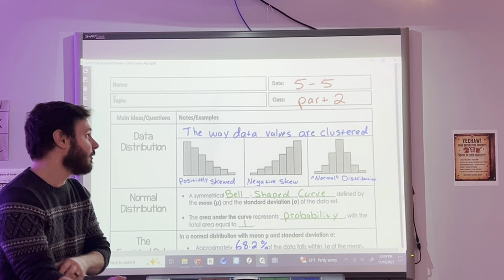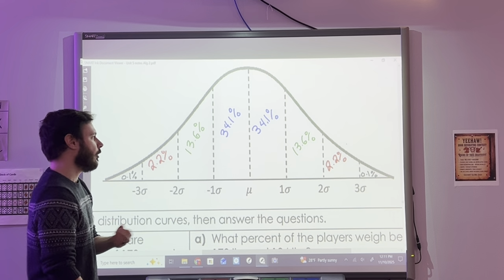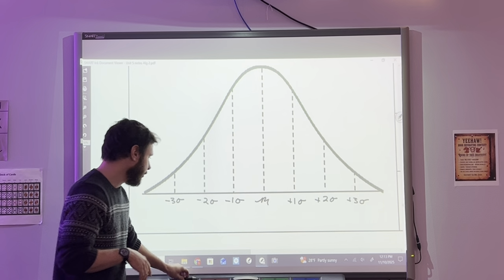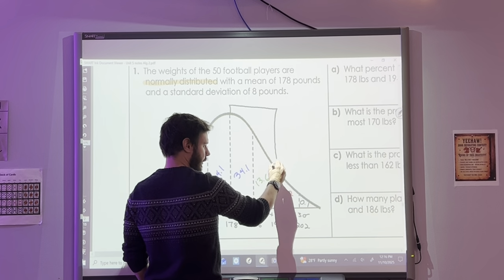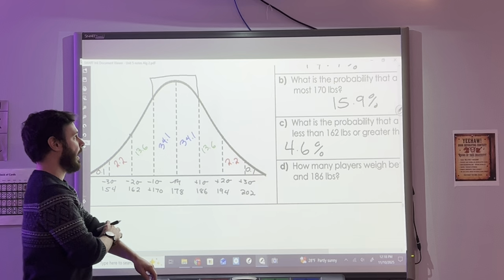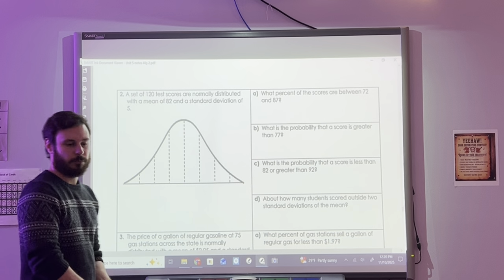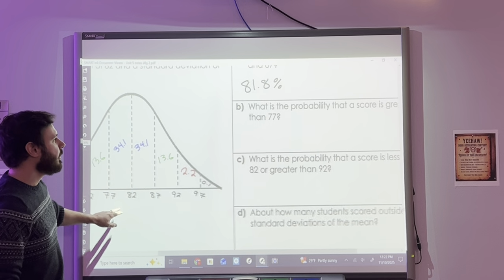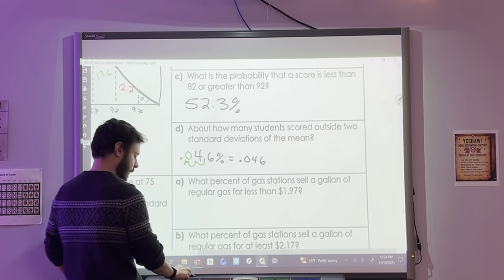Alg 2 5-5 part 2